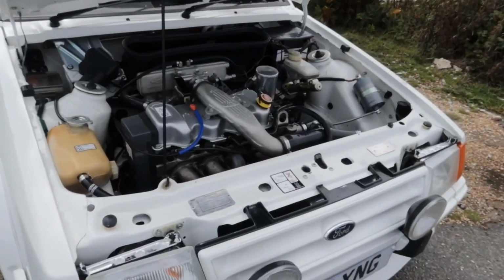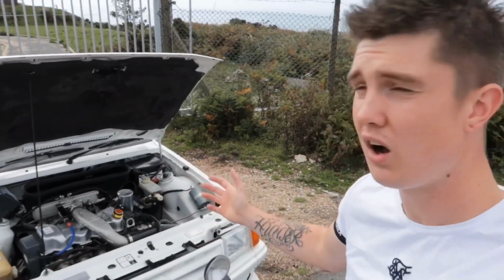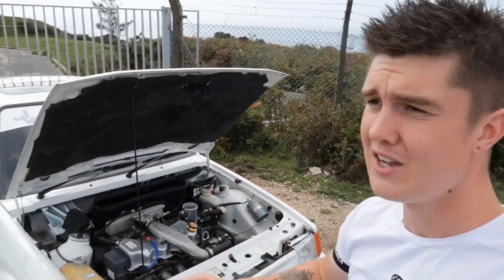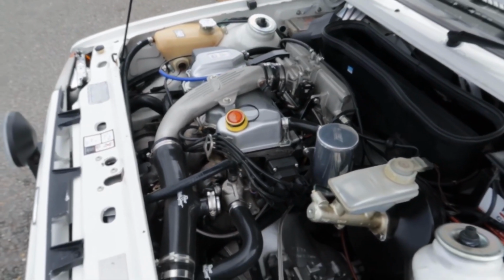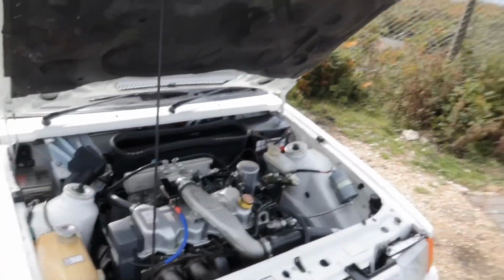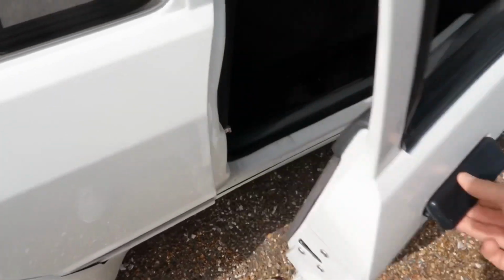SERIES ONE ESCORT RS TURBO! *230BHP*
Today I got the pleasure of driving JW Autoshines very own 230bhp Ford Escort RS Turbo S1! This thing is an animal!

If you’d like to know more of be involved in anything I do just shoot me a message on Instagram: Blakefln

Comment your favourite part of the video!